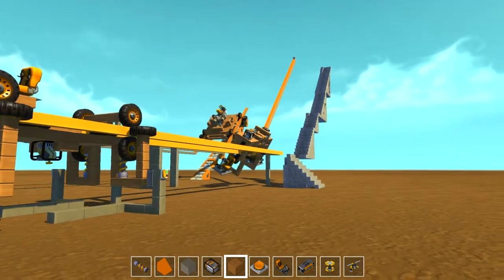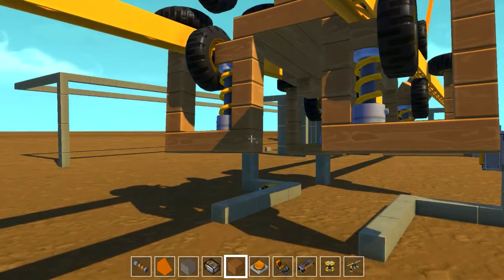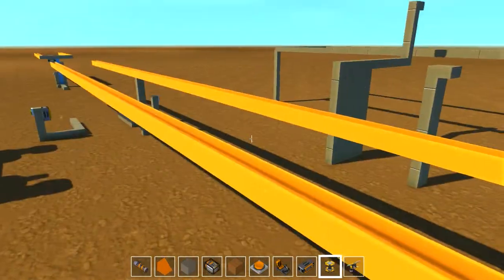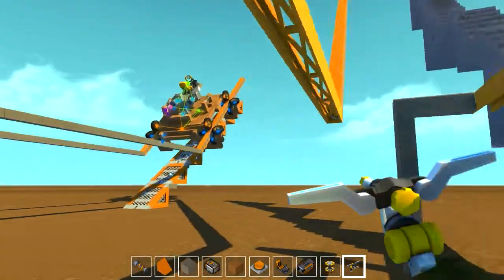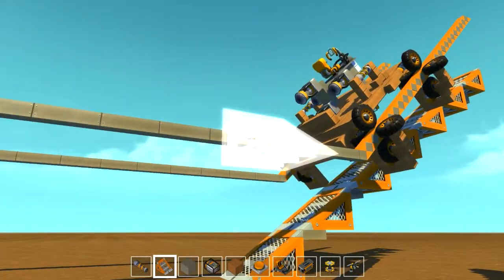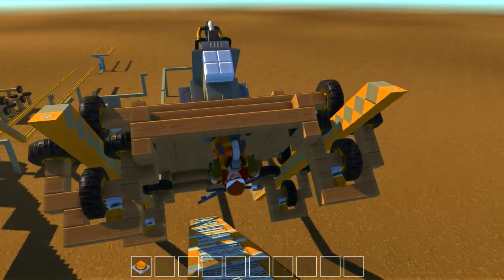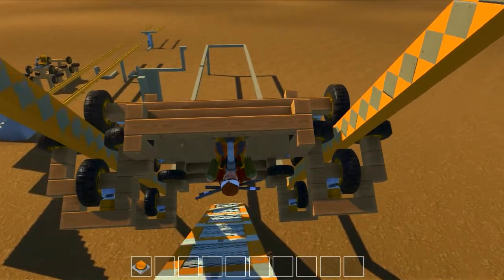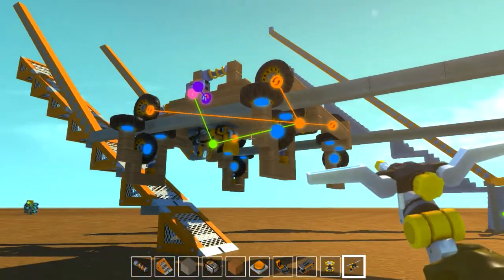Scrap Mechanic :: 2 :: Blast Off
Scrap Mechanic time!! I figured out a decent hill for a track system so I thought I would share.